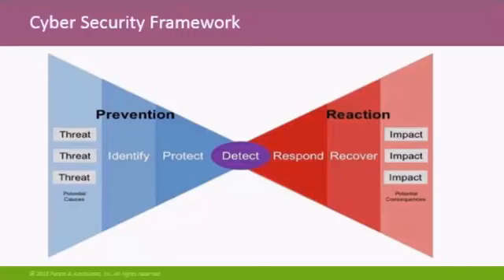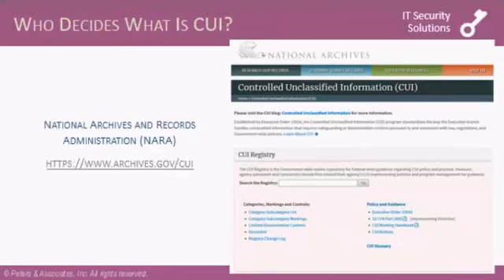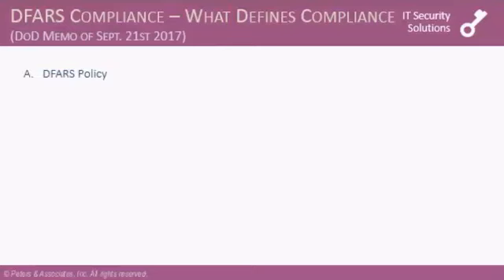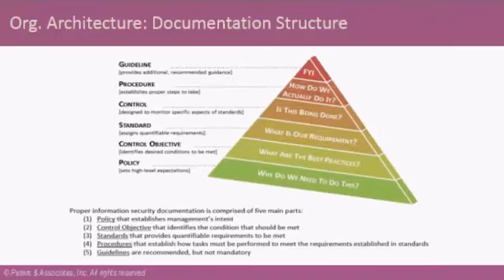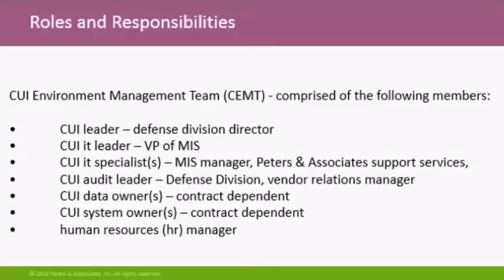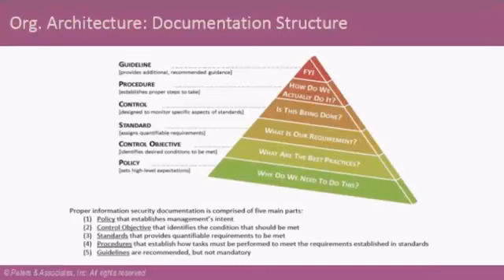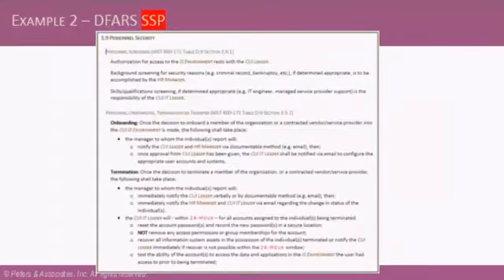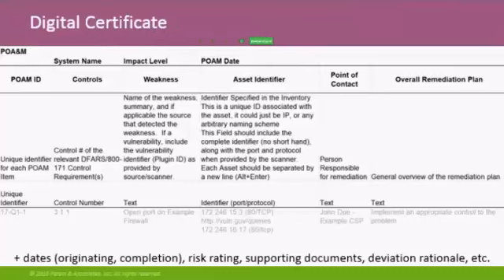Are you DFARS compliant?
DFARS: Defense Federal Acquisition Regulation Supplement

The Department of Defense recently revamped its regulations concerning unclassified information. Controlled Unclassified Information is a new term that encompasses past classifications such as Sensitive But Unclassified, For Official Use Only, Law Enforcement Sensitive.

Watch Bruce Ward and Marcia McMahon as they take you through the basics of this new regulation.